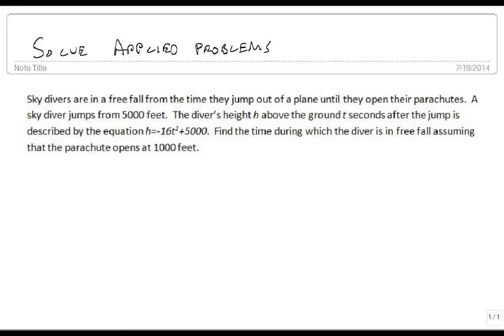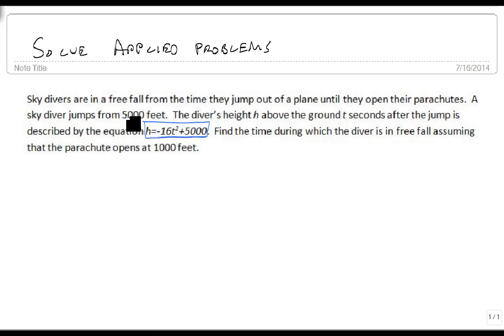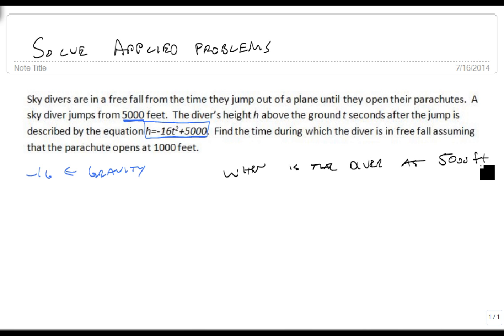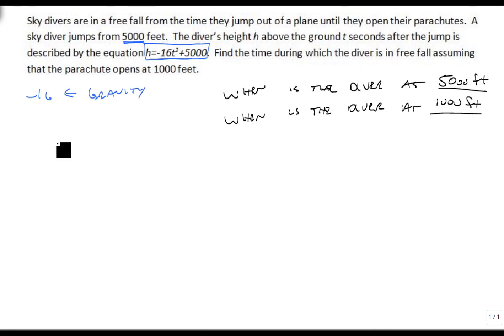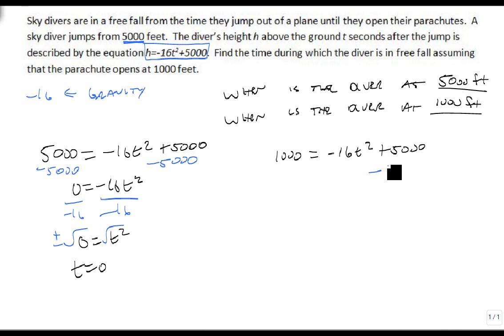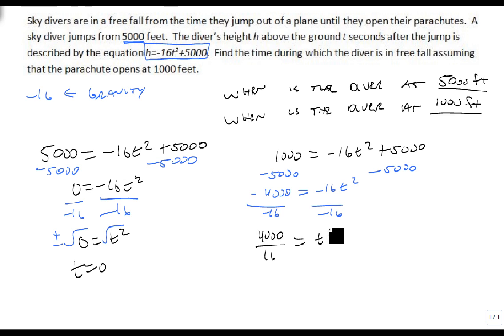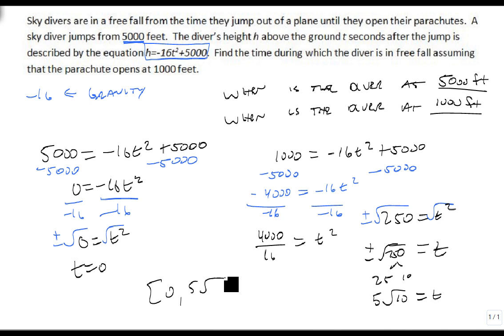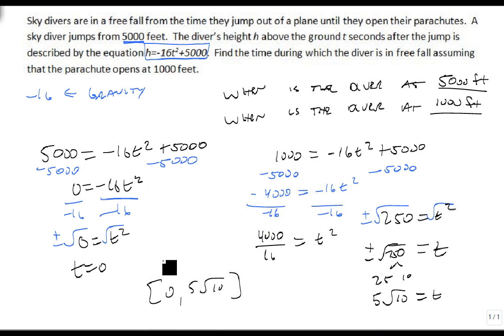Solve Applied Quadratic Problems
This video provides an example of solving a quadratic applied problem.